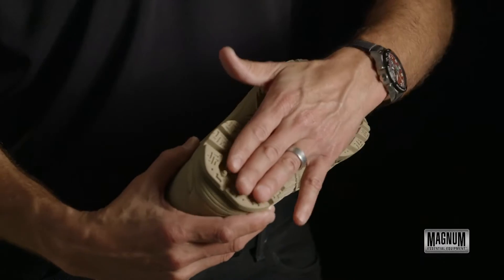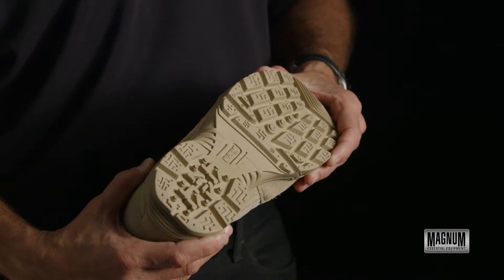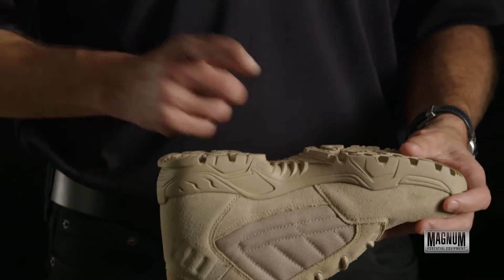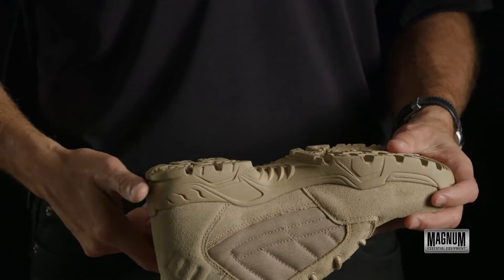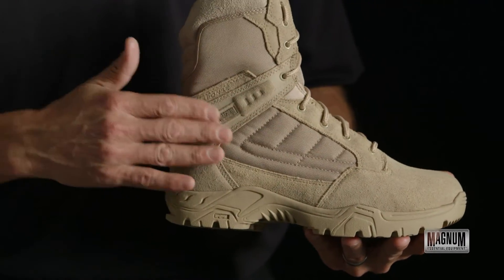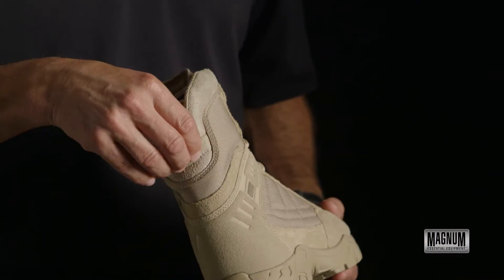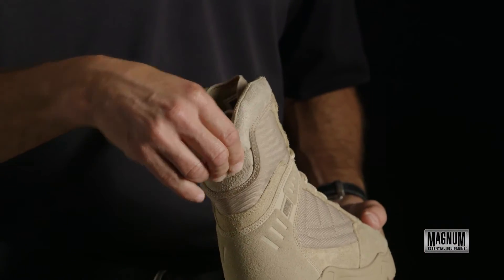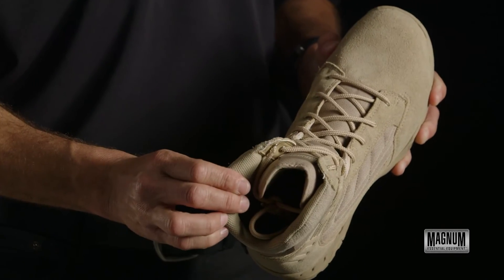Response II 8 inch Desert Tan - Premium Mens Tactical Boot from Magnum (5470)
Leather / 900 denier nylon upper
Suede collar
Bluecher lacing system
Moisture-wicking lining
Steel shank
Comfort contoured removable sockliner
High traction, slip-resistant outsole